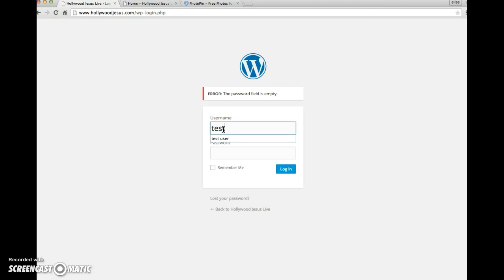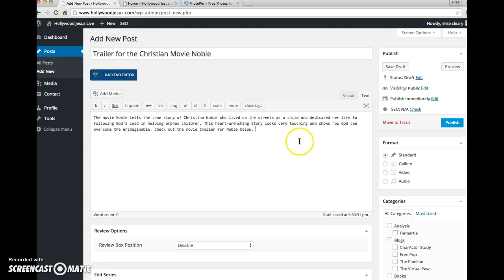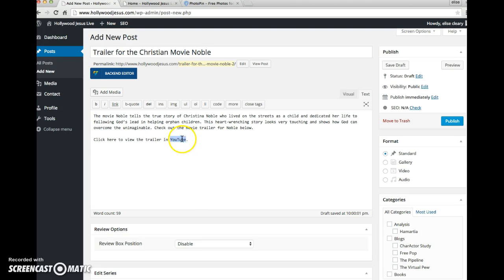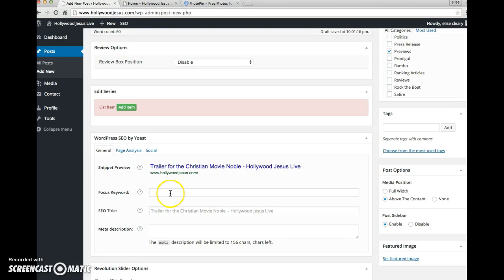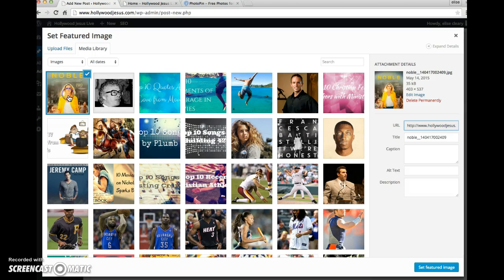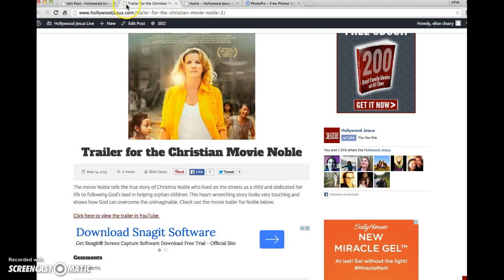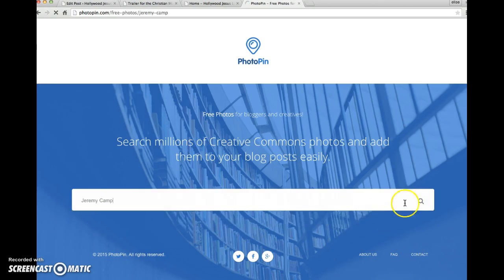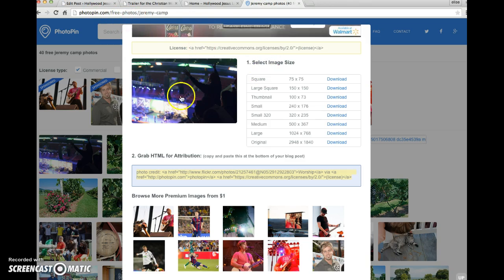How to Publish on HollywoodJesus.com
This video is for new writers on HollywoodJesus.com and walks through how to add a new article to the website, upload an image and publish the article. It also contains information on where to find images and how to attribute them properly.